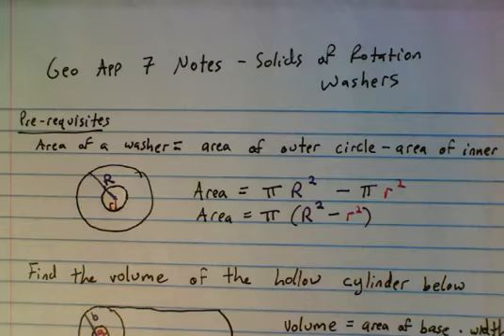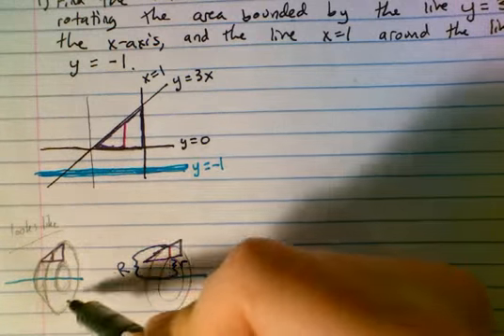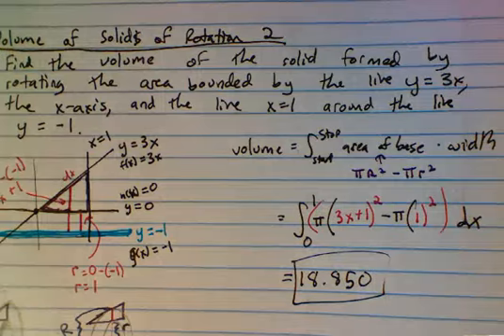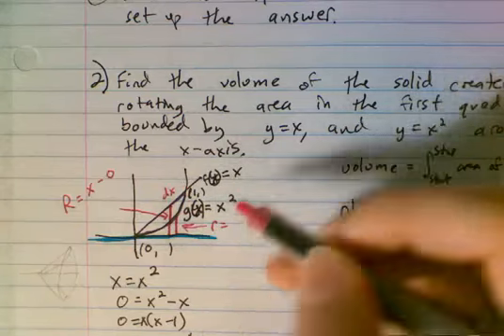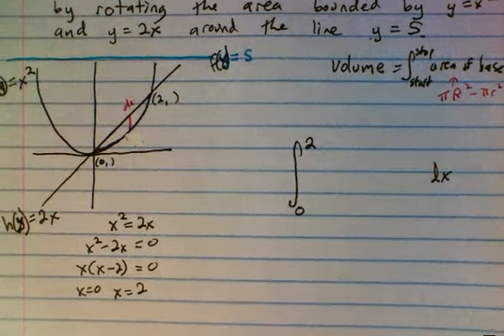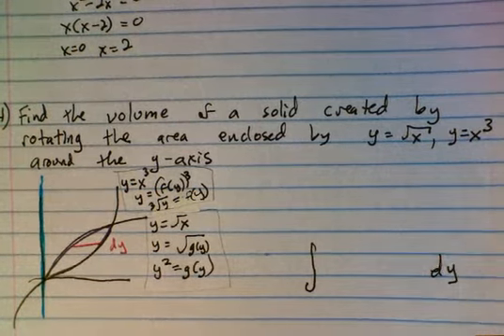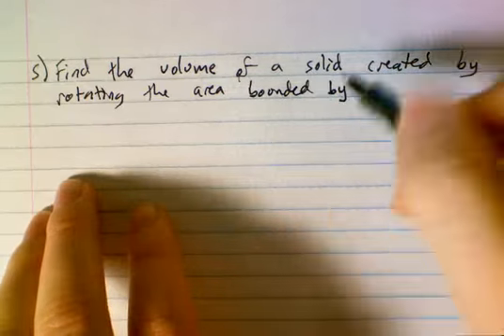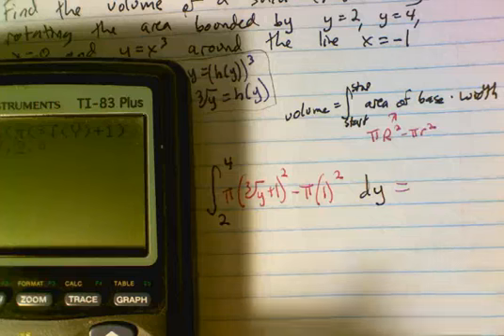Geo App 7 Notes Washers